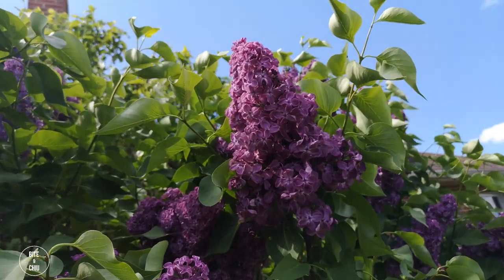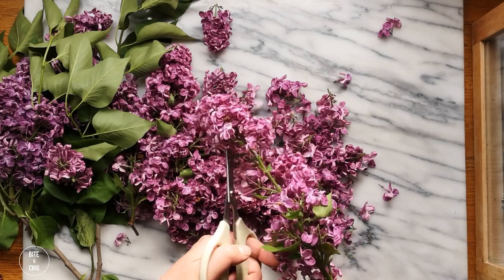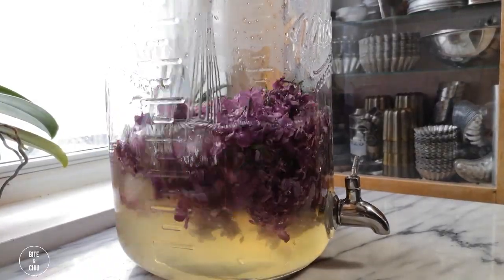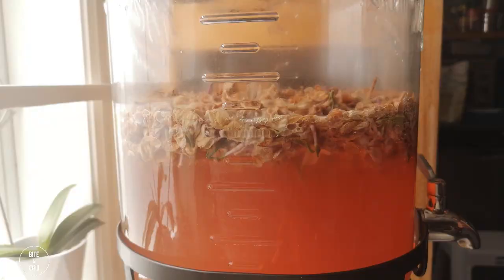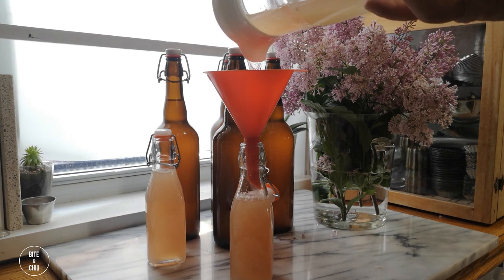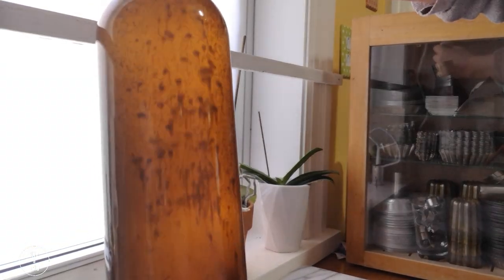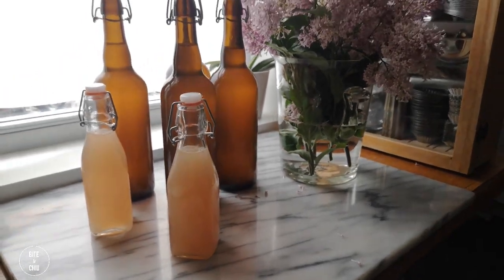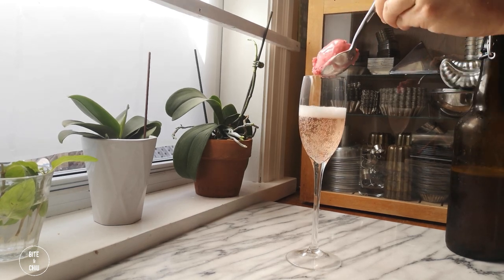How to make sparkling wine at home with lilacs | Learn how to make a quick and easy cocktail!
Learn how to harvest and make a gorgeous lilac sparkling champagne!
I will also show you how to make a quick and tasty lilac cocktail.
This method works well with seasonal blooms, consider trying it with elderflowers!

Hello, Welcome to Bite and Chiu!
If you enjoyed this video and want to support the channel please subscribe to my channel and click on the notification so you'll be the first to know when my next video is out! Cheers!

GEAR USED IN THIS VIDEO:
Swing Top Bottles w/Caps
Litorange Grolsch Gaskets Silicone Seals - for Swing Top Bottle

Lilac Champagne
140g    lilac blossoms
1Lt       boiling water
340g    sugar
300g    honey
60g      apple cider vinegar or lemon juice
2.8Lt    cold water

Want to follow Chef Sally on Instagram?  You can follow me @biteandchiu  @findsallyhere